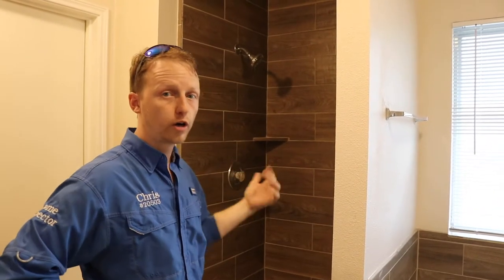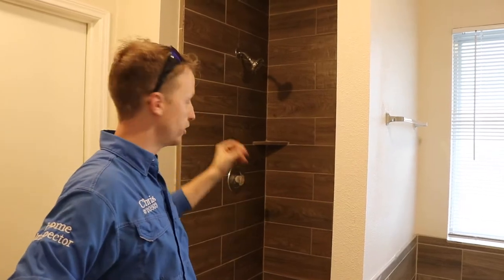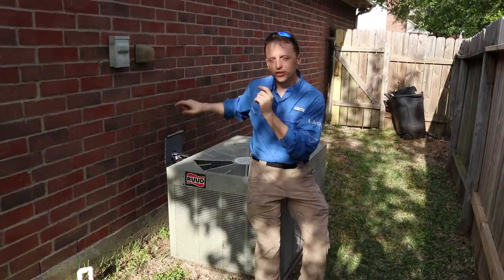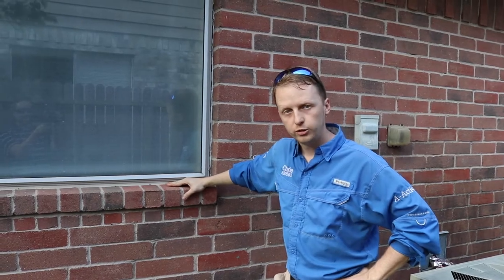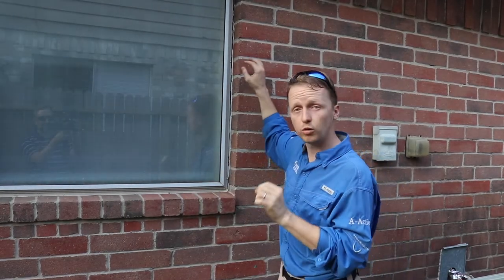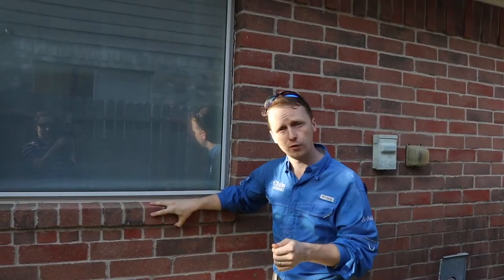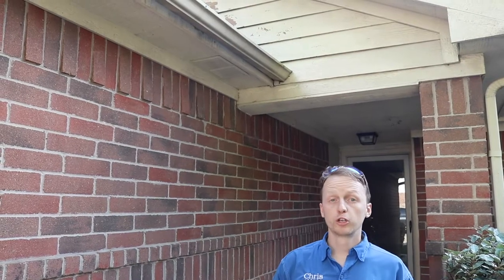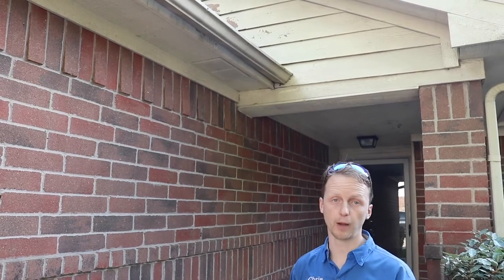The Houston Home Inspector - 1993 Home inspection - Foundation issues?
And you thought you left bad grades behind in school...In this video I review both minor and major foundation issues. I also discuss the three ways I determine if a house has foundation problems. Let’s go check those cracks out!

A-ActionHouston.com
HoustonTexasHomeInspection.com